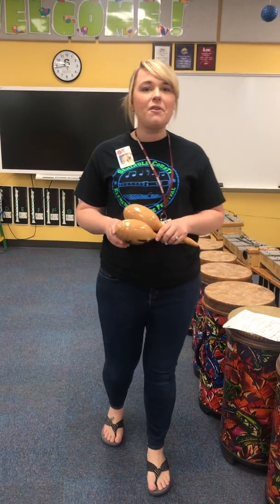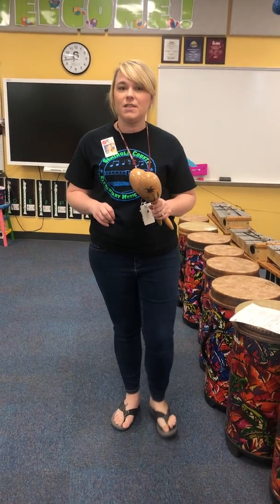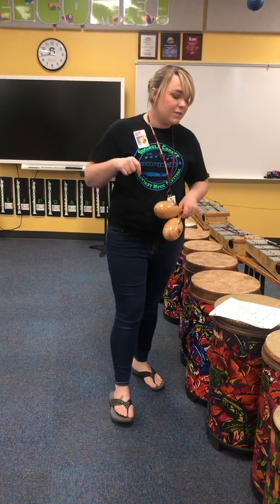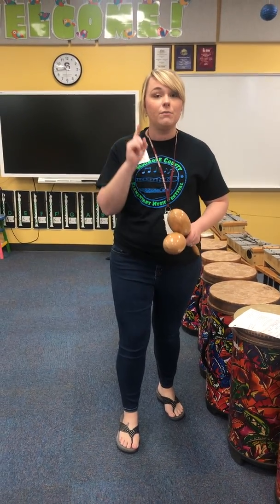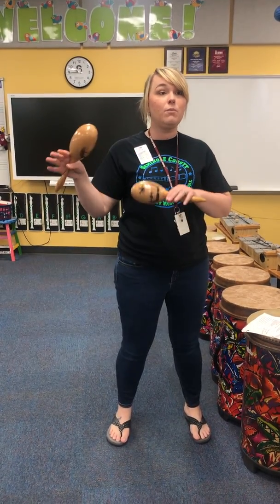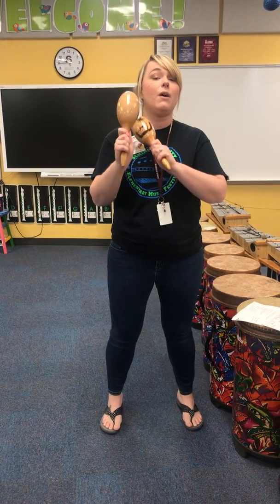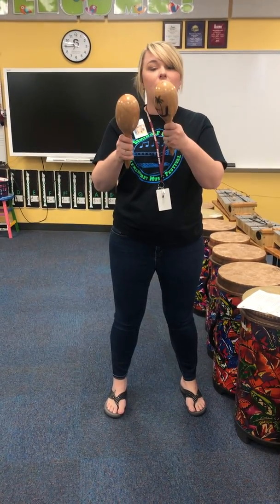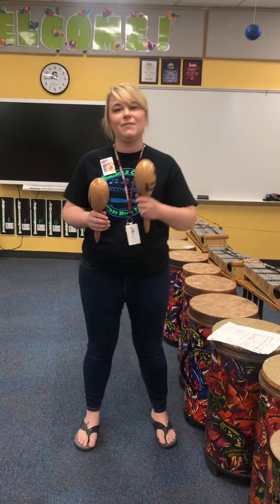Fun in the Sun- Maracas